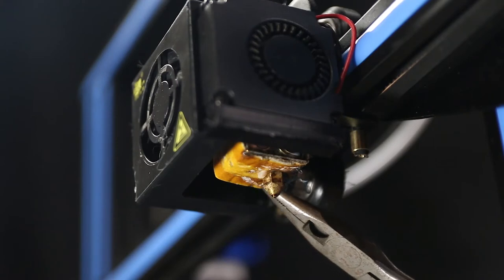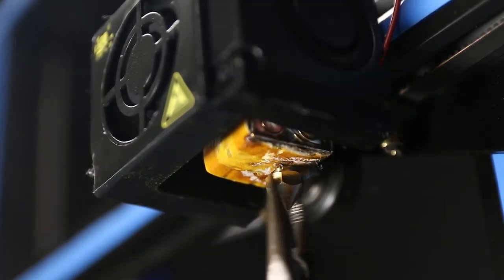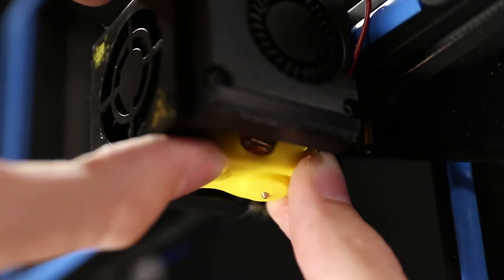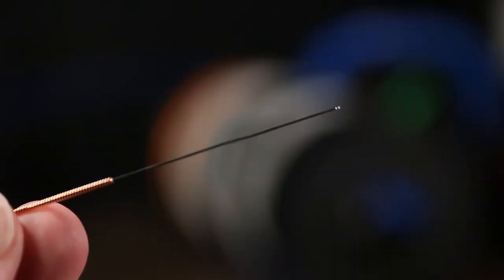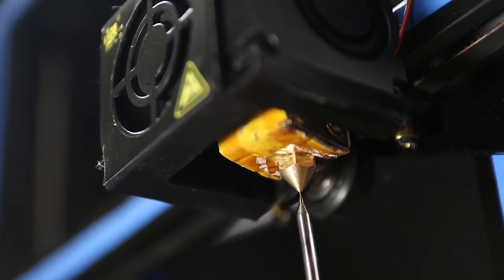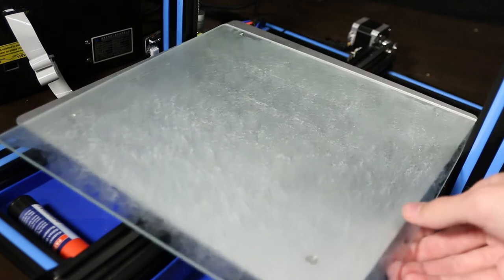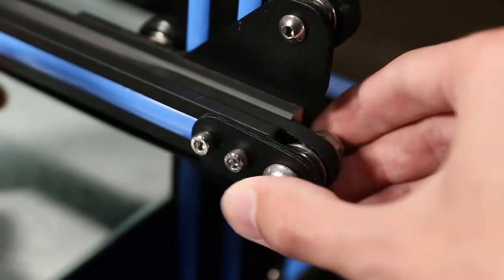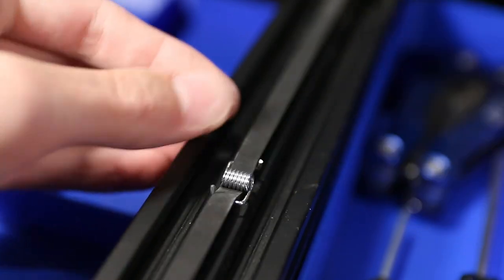3D Printer Maintenance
After you get started with your brand-new printer it is easy to forget about it and just print and print for months, until you start noticing that your prints don’t turn out that nice any more. Well the truth of the matter is that while newer printers don’t require quite as much maintenance any more, they do still require some attention every once in a while.